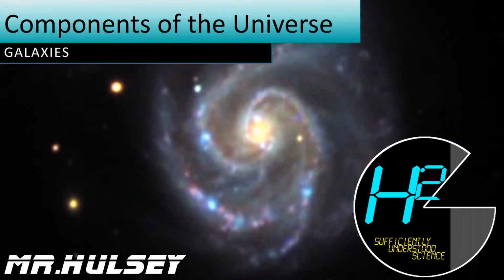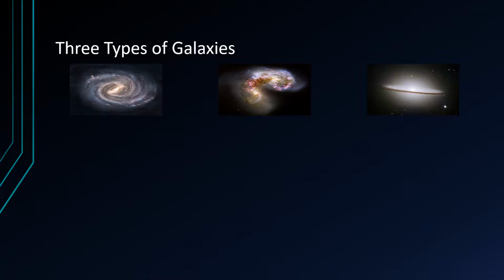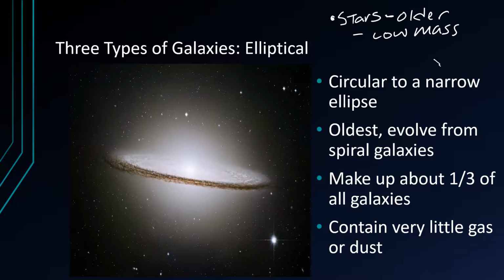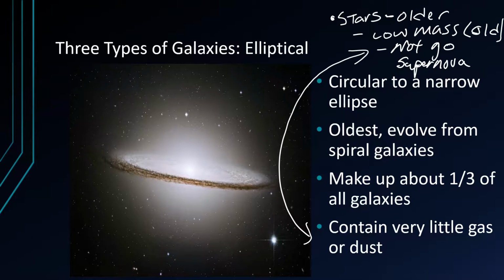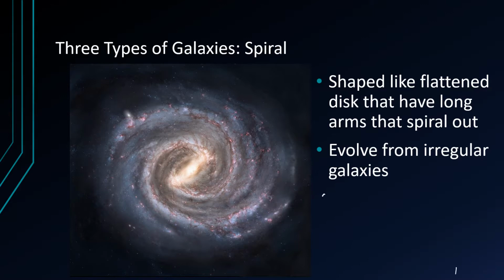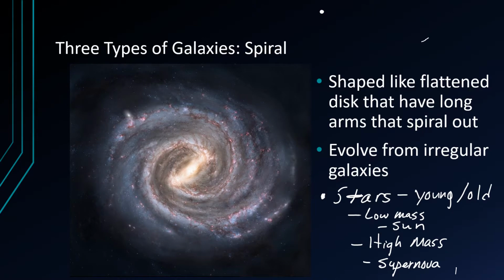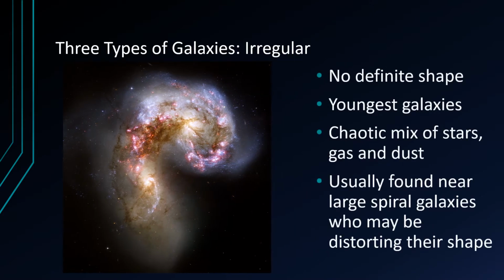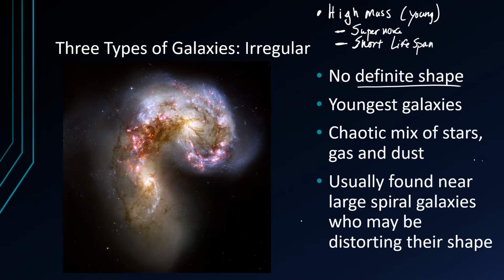Types of Galaxies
Today we look at the three major classification of galaxies